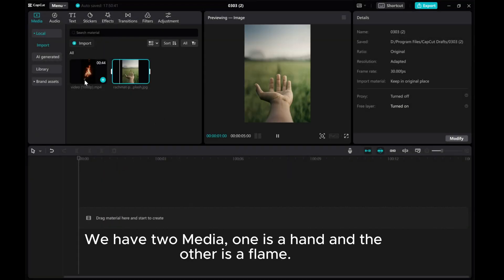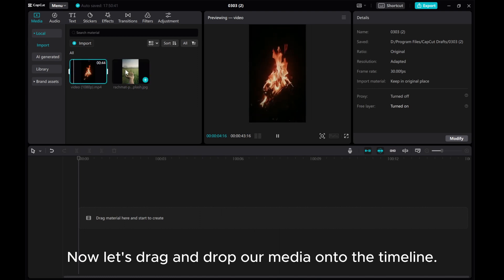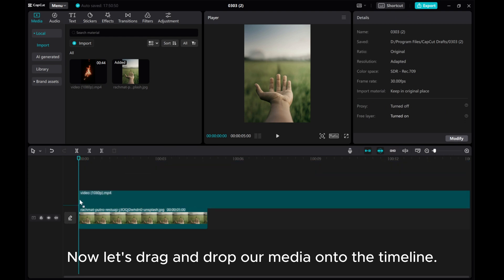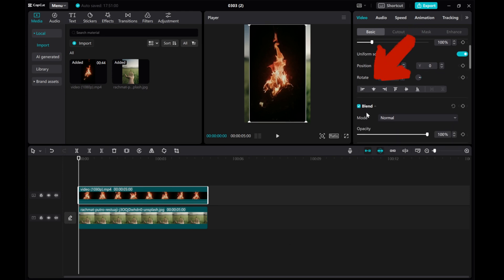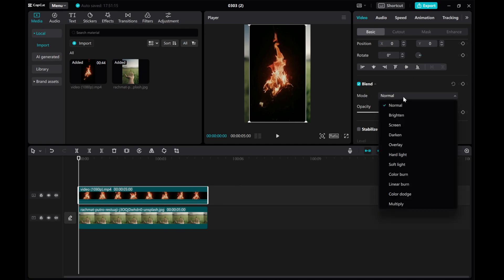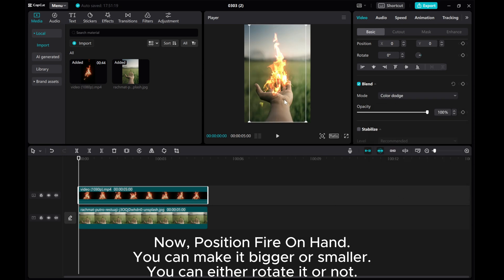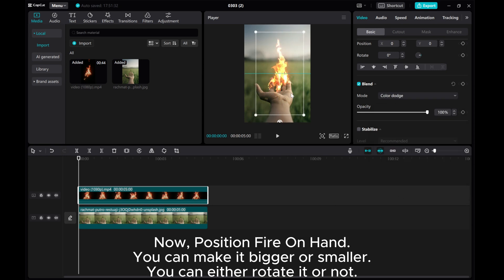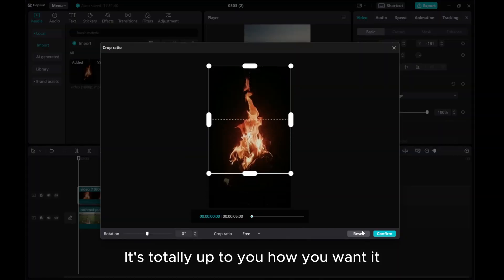1-Minute Tutorial: Create Fire On Hand Effect in CapCut PC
🔥Learn how to easily add a fiery effect to your hand in CapCut on PC in just one minute!